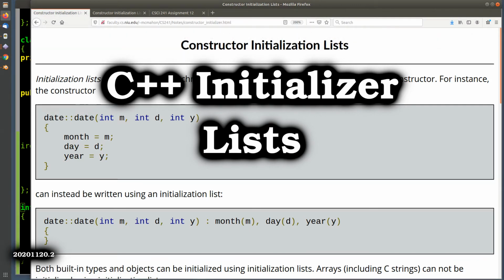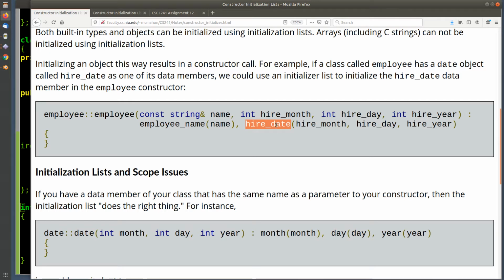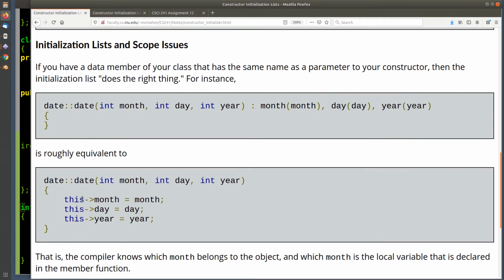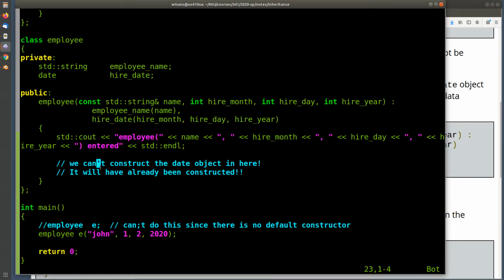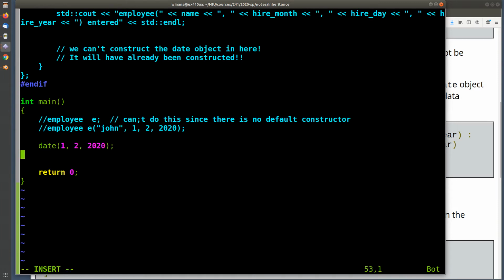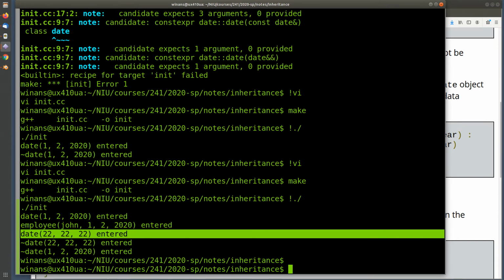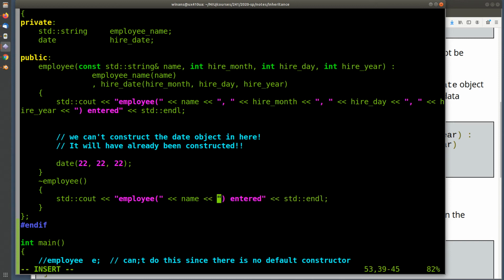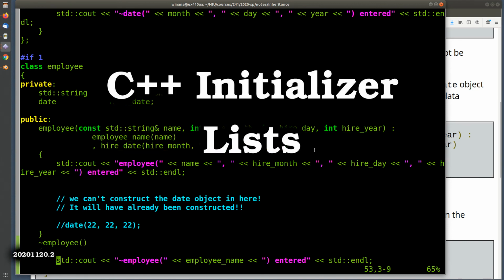C++ Initializer Lists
A discussion of different ways that can be used to construct C++ class member variables.